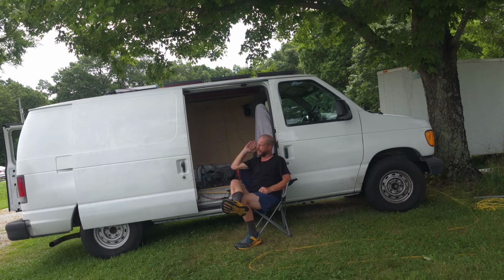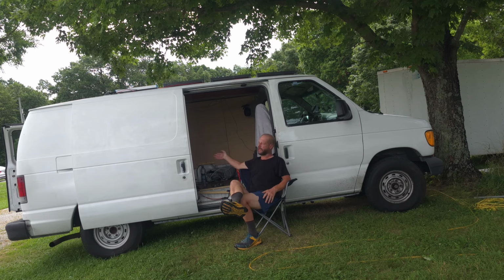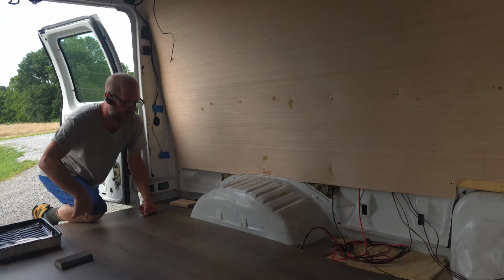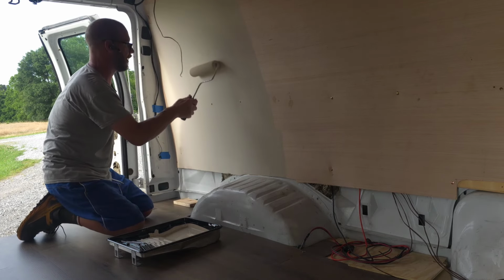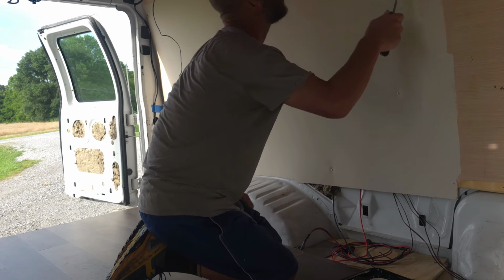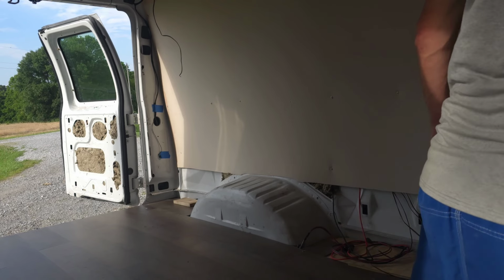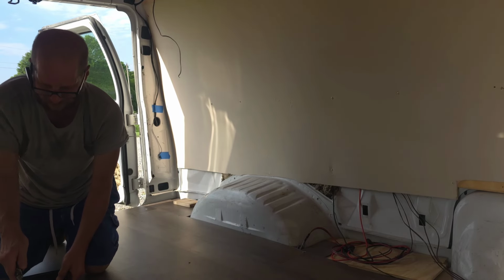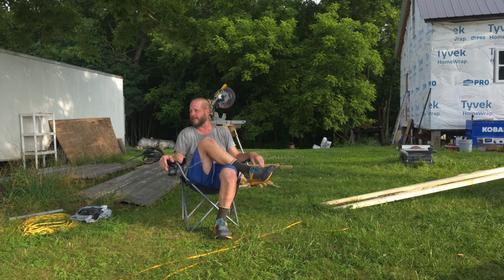Vanbuild, the heat does me in!!